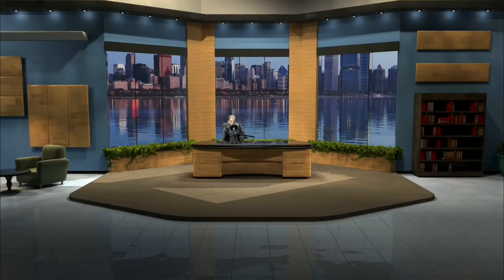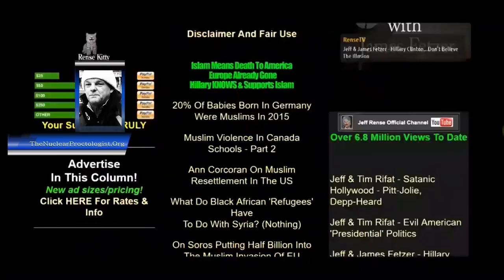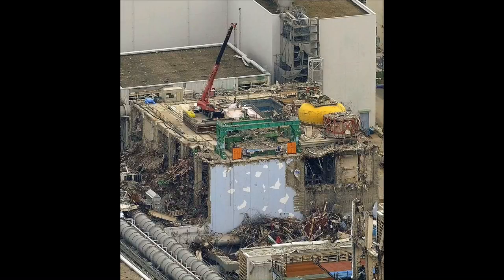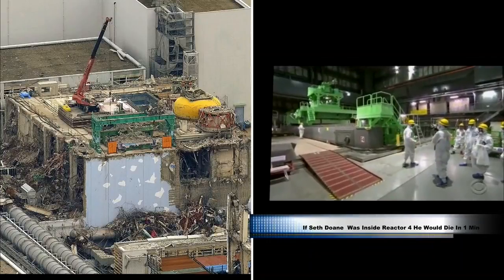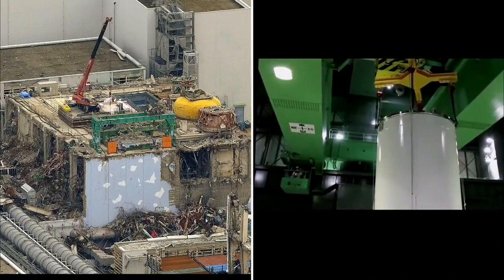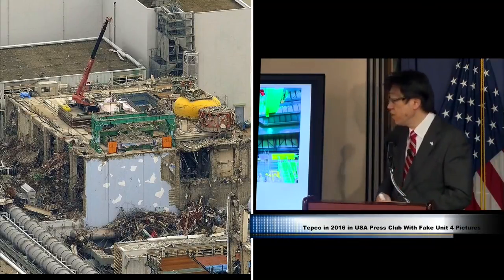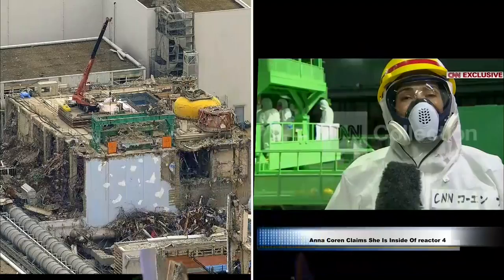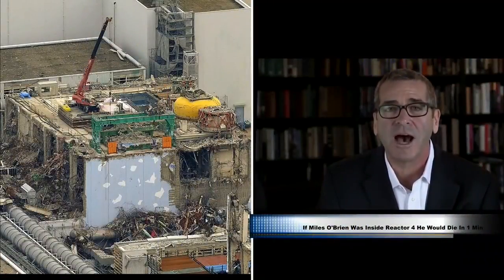Fukushima: Fake Vs Real Reactor 4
Special presentation for the Jeff rense.com network . Save me to bookmark the subscription doesn,t always work !! Please support these Fukushima videos we .

Miles O'Brien PBS Wrote Fukushima Documentary While Heavily Drugged and Faked Being inside of Unit 4 , Seth Doane CBS Faked Being inside Unit 4 also .

Please spread this far and wide . Australian Sweetheart Anna Coren making sure kids and everyone else in Japan die a vicious pain full death . Anna has .

My videos show up as LIVE 21 hours after its posted again japan hacking activist because they are bored ? Why does media show a different reactor instead of .